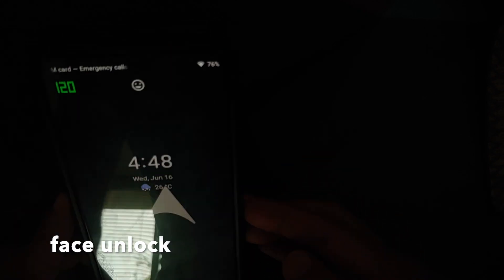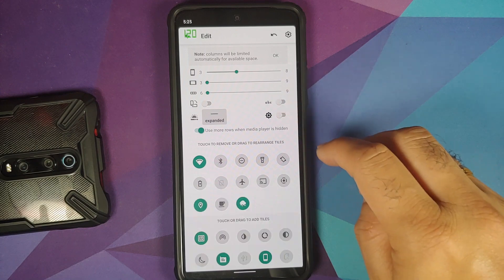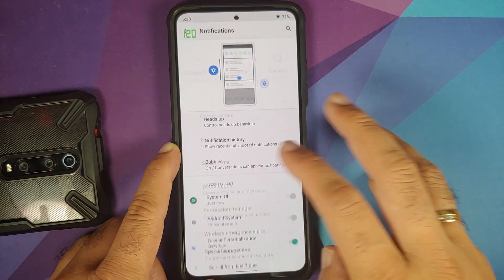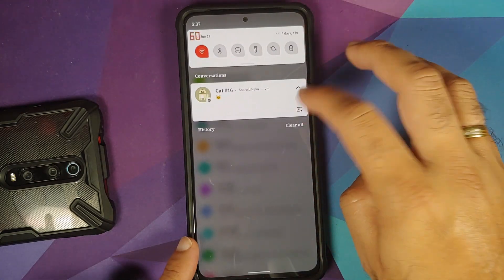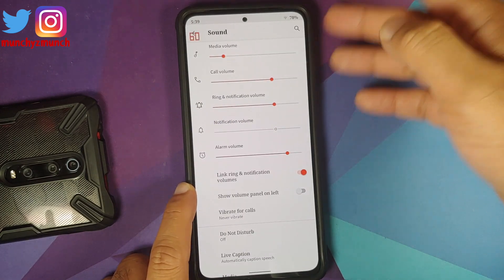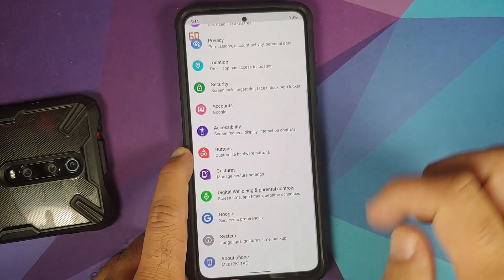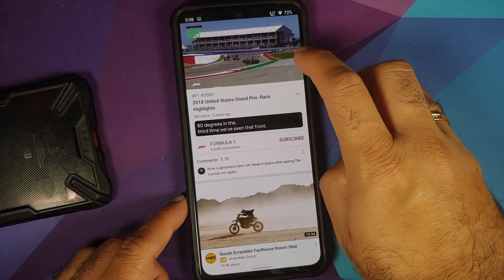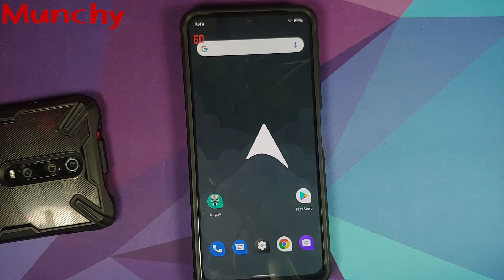Xiaomi Mi 11X | Official Arrow OS | First Look | Poco F3 | Android 11 | App Lock & Face Unlock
Xiaomi Mi 11X | Official Arrow OS | First Look | Poco F3 | Android 11 | Redmi K40

Do you want to have a first look at the features of official Arrow OS rom based on Android 11 running on the Xiaomi Mi 11X or Poco F3 or Redmi K40? In this detailed video we will have a first look at the features of official Arrow OS rom based on Android 11 running on the Xiaomi Mi 11X or Poco F3 or Redmi K40.

**Poco F3 & Xiaomi Mi 11X Arrow OS Rom Important Links**